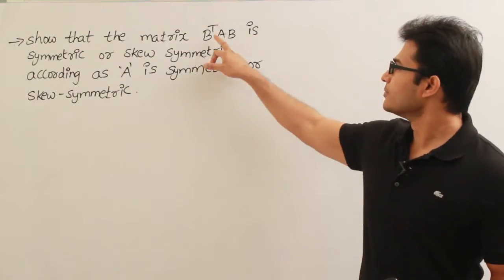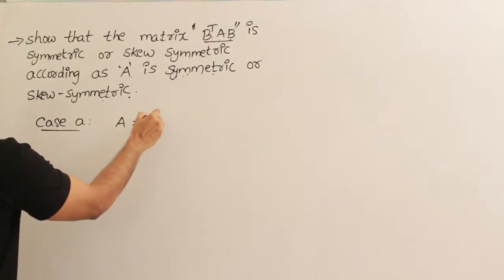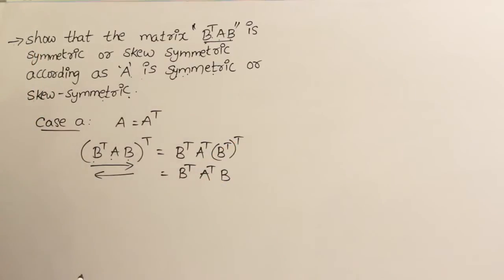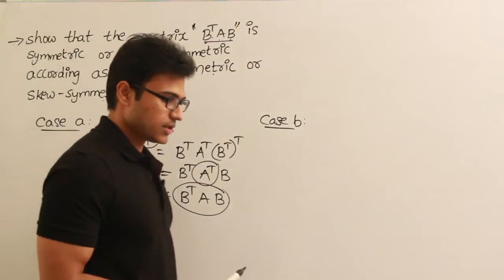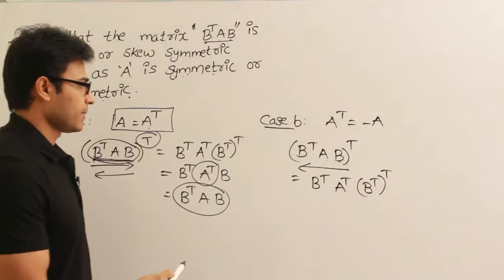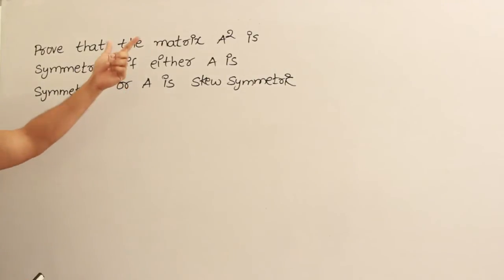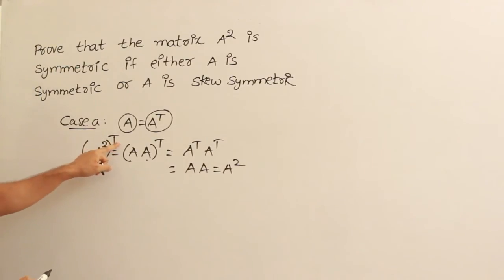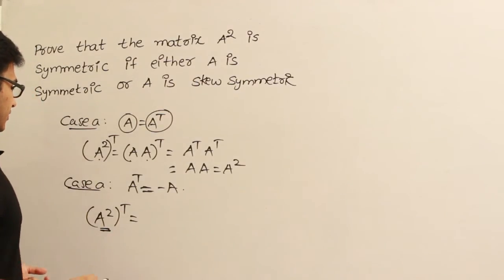Matrices 23 (Symmetric and skew symmetric matrices examples 2)